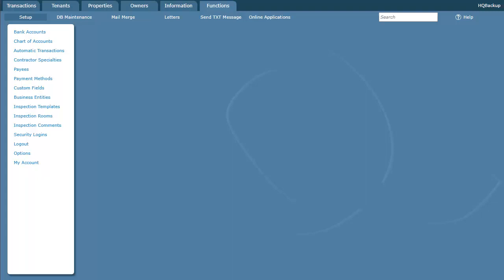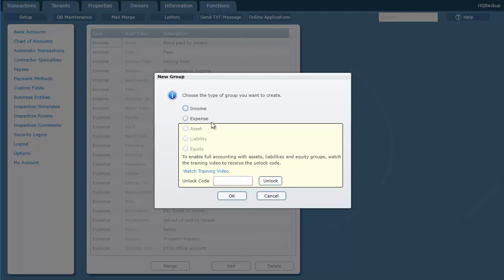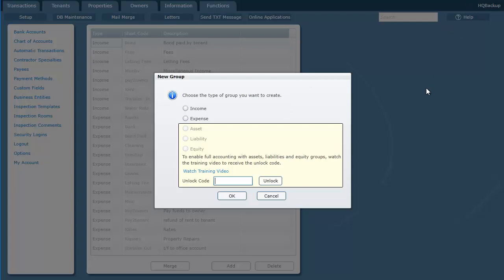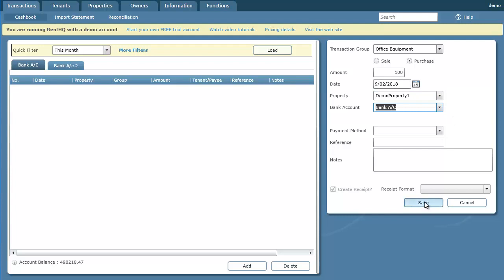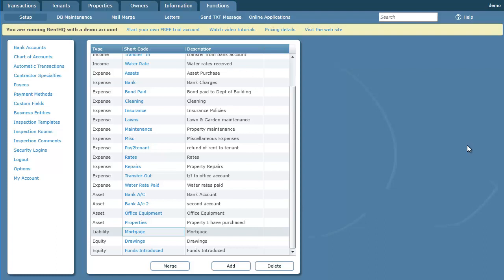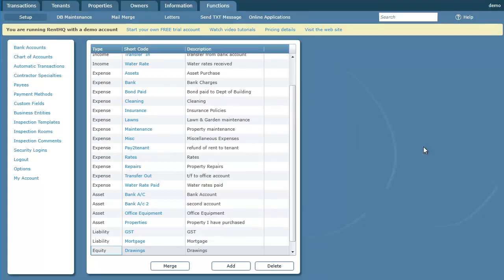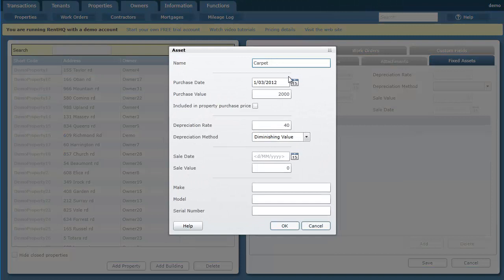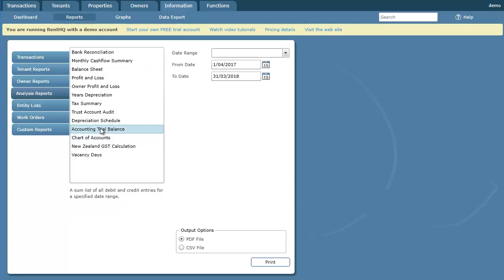RentHQ Account Mode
Shows how to enable full accounting mode in the RentHQ Property Management Software system.  This includes Assets, Liabilities and Equity accounts.